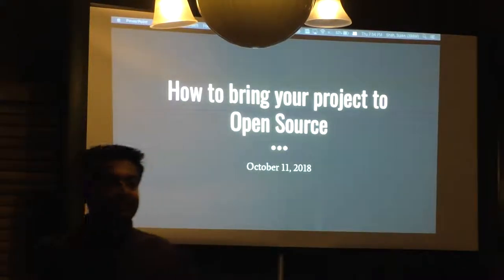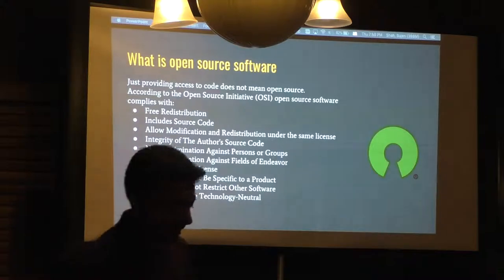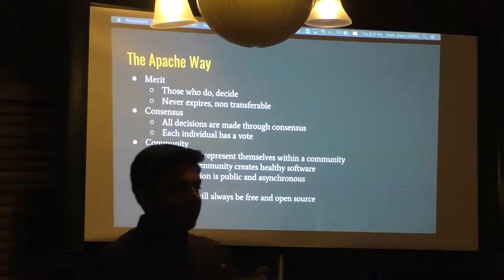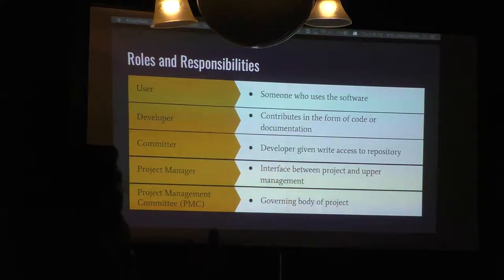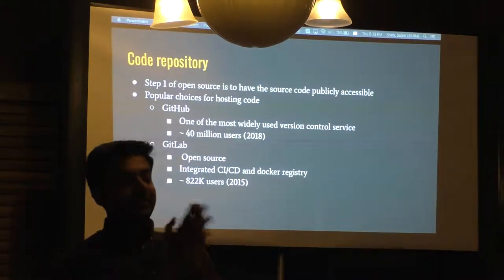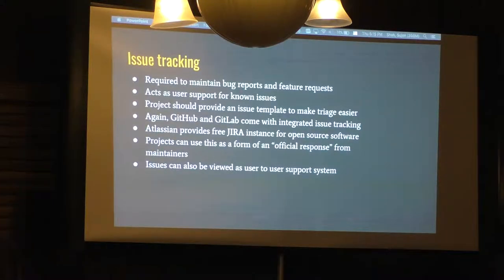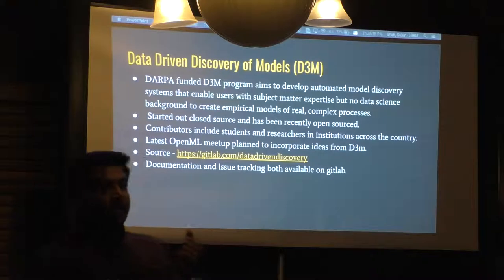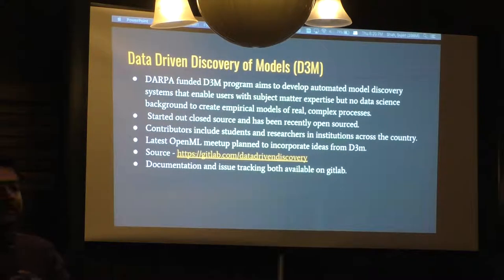How to Bring a Project Open Source - October 2018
Sujen discusses what does it mean to be truly open source, including topics like motivations to go open source, what, why, how and when to be open source, and building and sustaining a community.